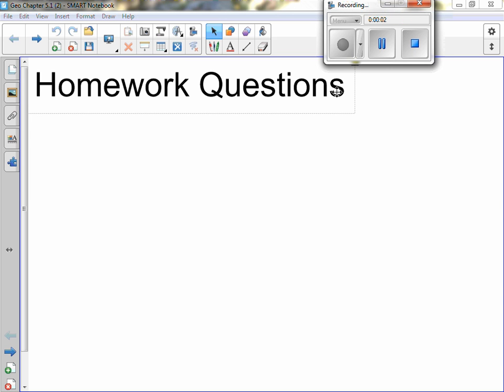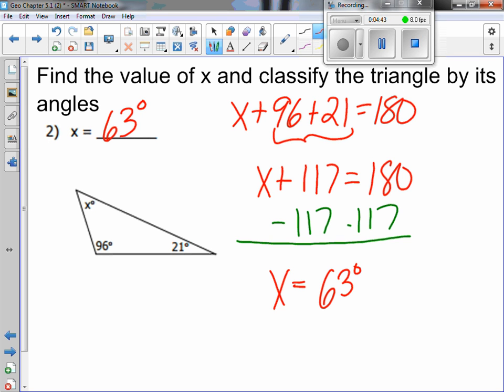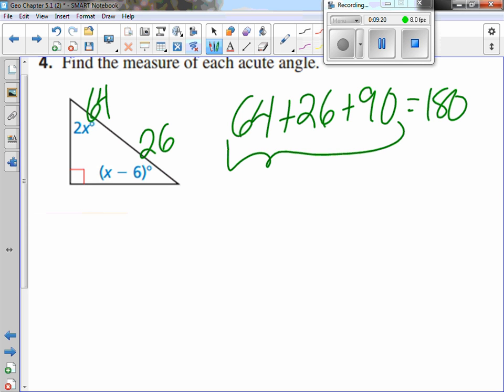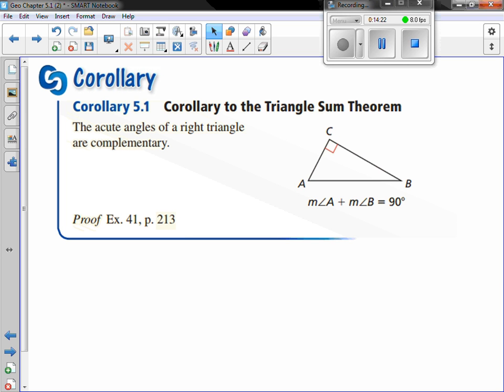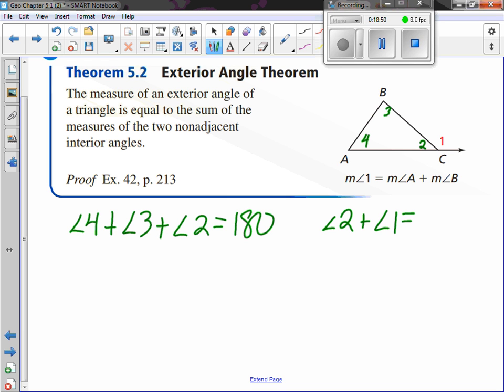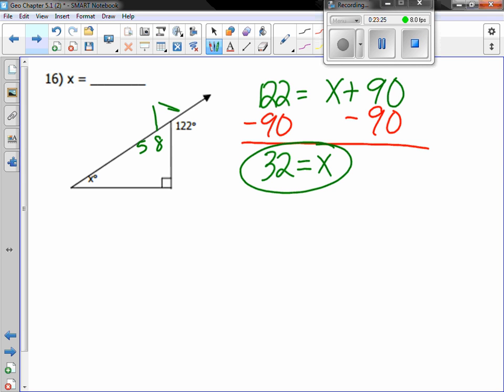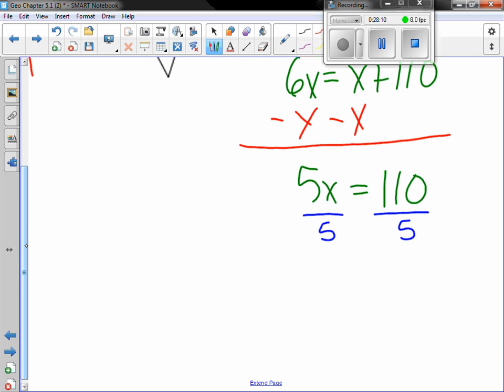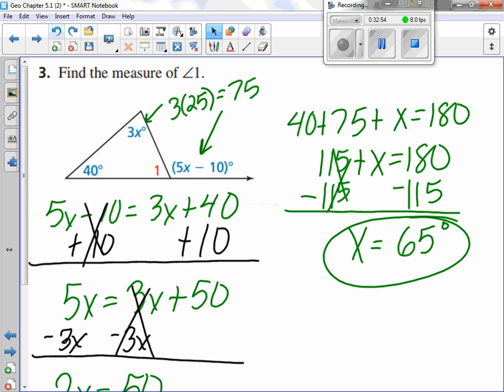Geometry Chapter 5.1 (2)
Angles of a Triangle Part 2